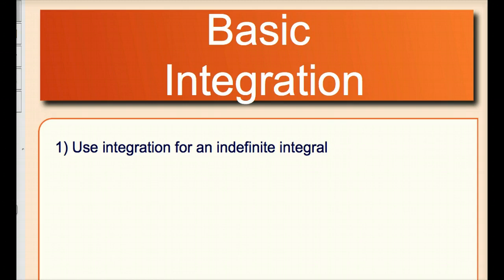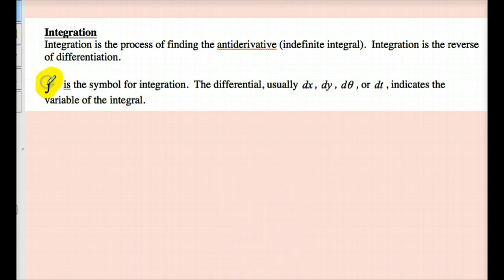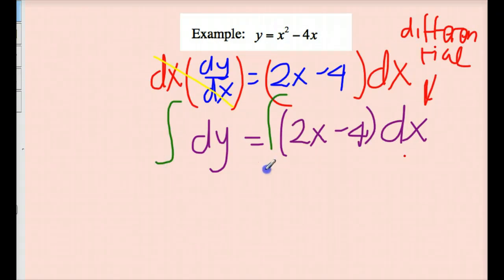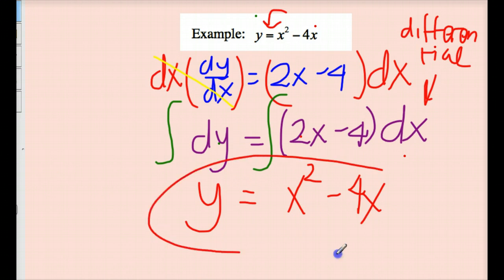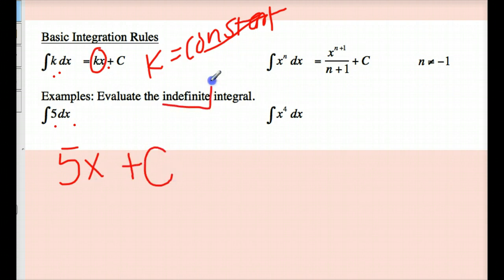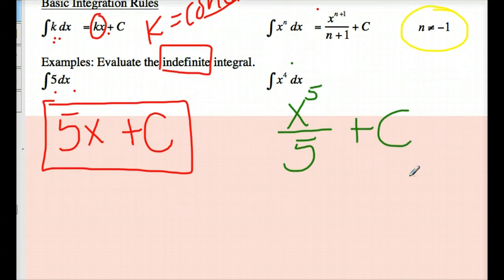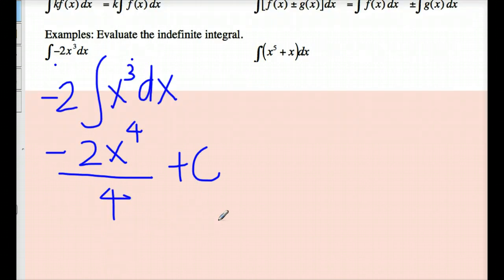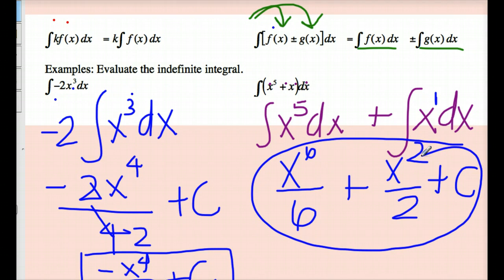Basic Integration Part I